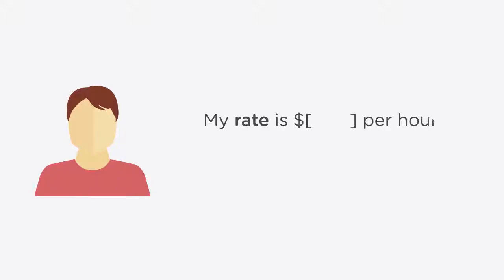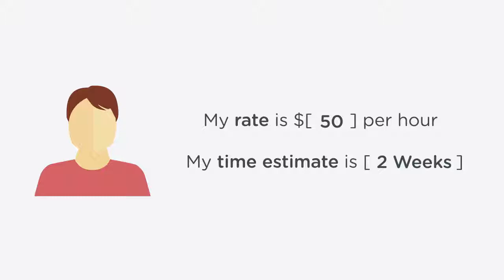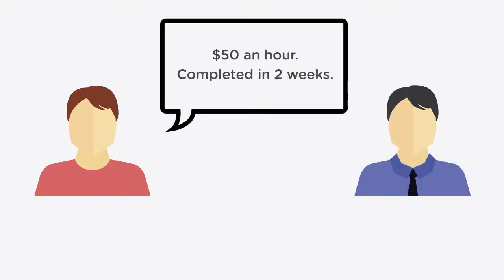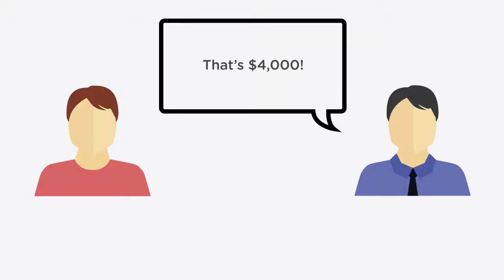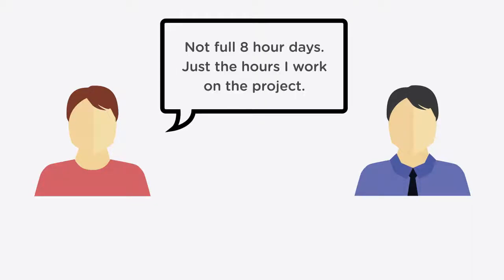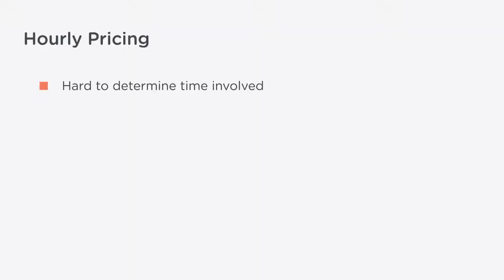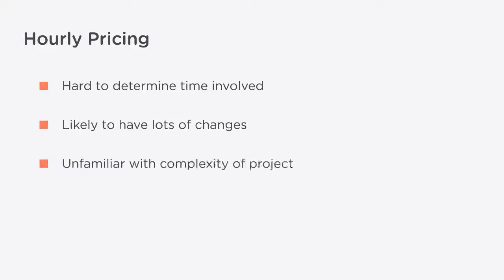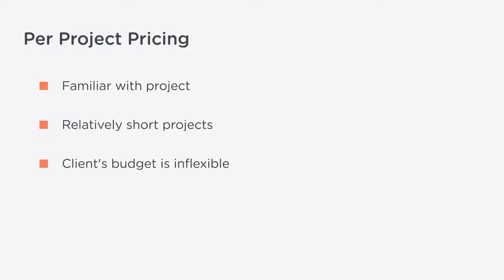9 - Freelance Pricing Models (How to Freelance)